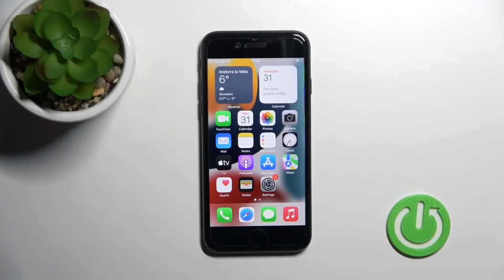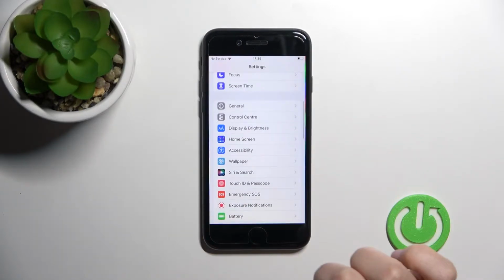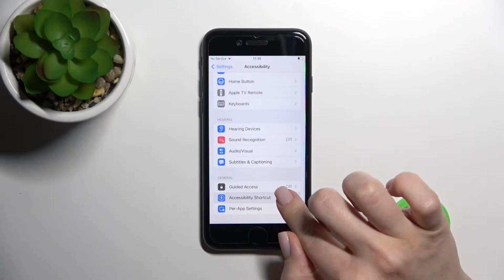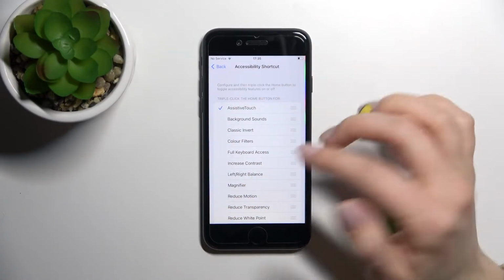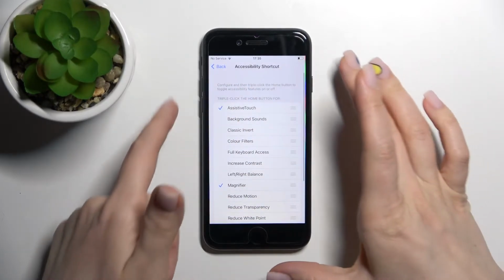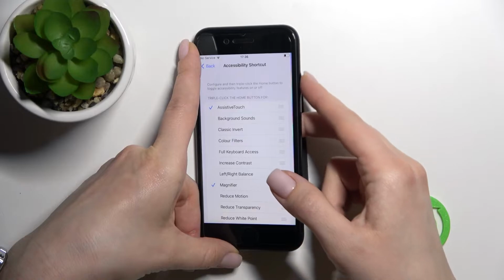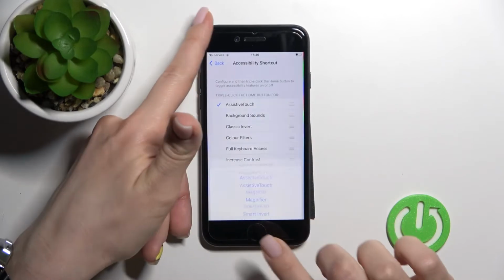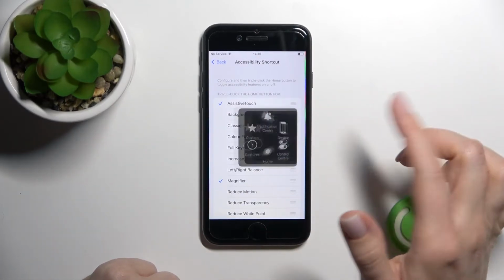How to Activate Quick Launch in iPhone SE 2022 – Power Key Management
Would you like to activate quick launch in your iPhone SE 2022 but you’re not sure how to do it In this tutorial we’d like to share with you how easily you can find the proper option, which will allow you to easily add quick launch to power key. So let’s follow all shown steps and activate the double tap option.

How to customize quick launcher in iPhone SE 2022? How to personalize quick launcher in iPhone SE 2022? How to add functions to buttons in iPhone SE 2022? How to manage buttons functions in iPhone SE 2022? How to manage additional buttons function in iPhone SE 2022? How to activate power key in iPhone SE 2022?